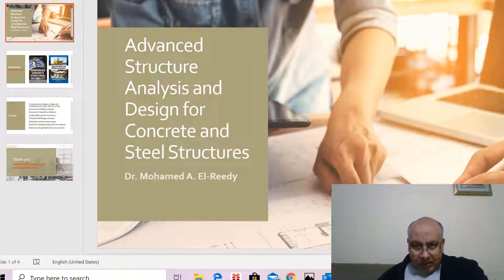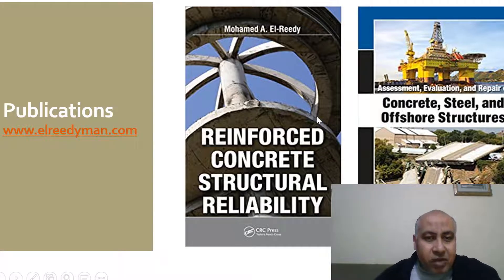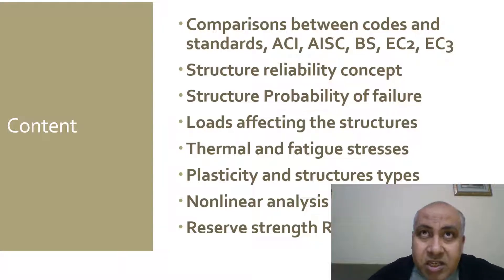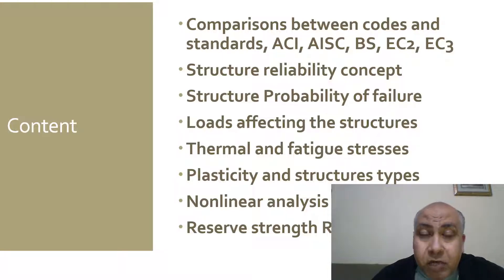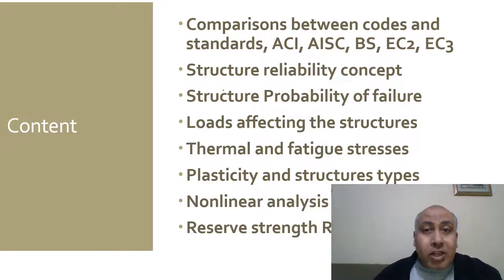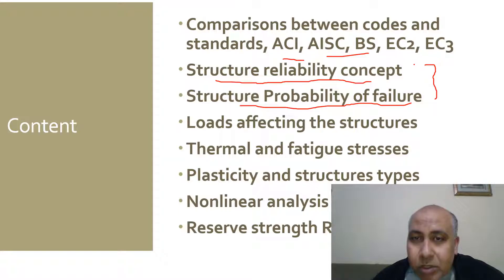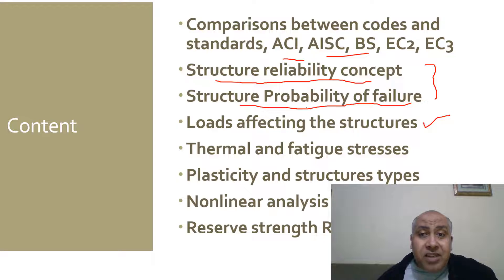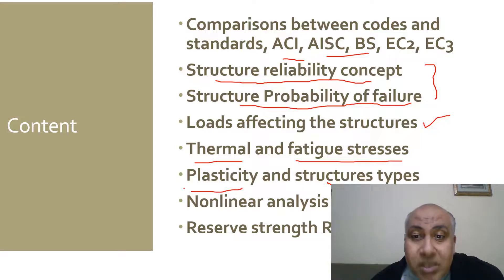Advanced Structural Engineering design for Concrete and Steel-Udemy course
This online course at Udemy will discuss the differences between international codes of design, American codes (ACI, ASCE, AISC, IBC) and BS and European codes. The reliability analysis and structure probability of failure based on load calculation. The thermal analysis and fatigue will be discuss. The structure redundancy, pushover analysis and nonlinear analysis will be discussed by using software. At the end you can do evaluation of any structure by new approach and you know how to do pushover analysis. This will save you a lot of effort at it is collected from many test books and from real project. There will be a reading materials with the course.